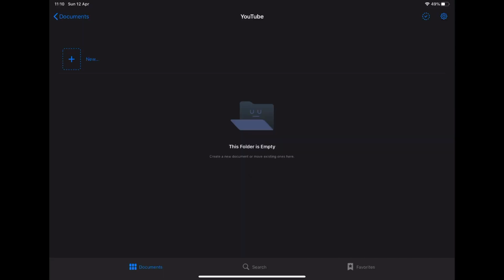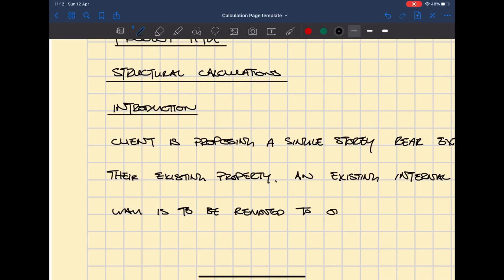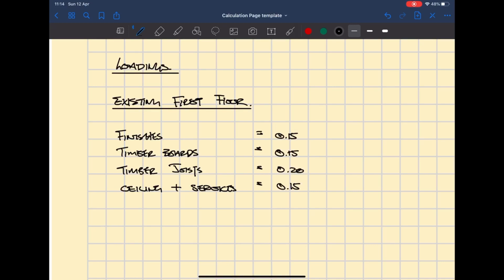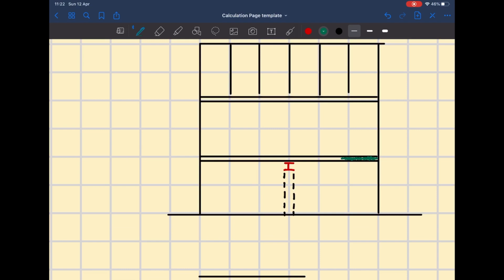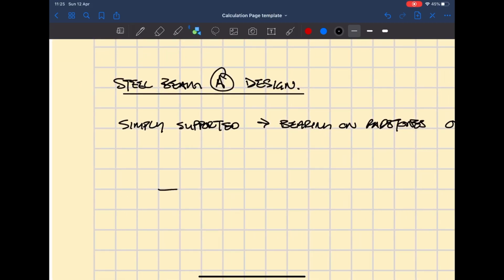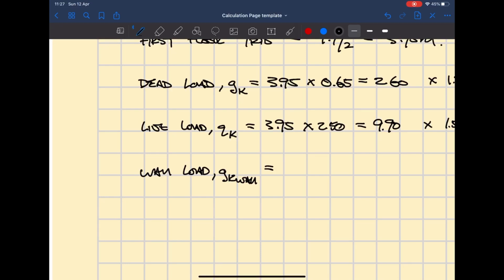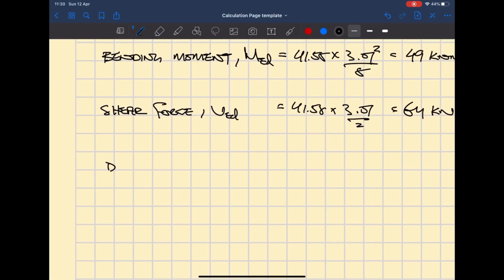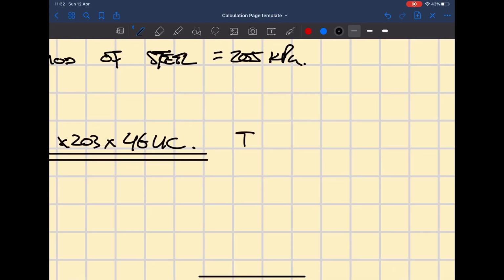How to setup Structural Engineering calculations - iPad Pro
A short guide on writing structural calculations and how to set them up.

I try and go paperless as much as I can so I write my calculations using my iPad Pro 2020 and goodnotes 5.

The text book I reference in the video is 'Design of Structural Elements' by Chanakya Arya. It is really useful and I still refer back to it from time to time.

Due to requests, here is a dropbox link to the calculation template

I am qualified chartered structural engineer in the UK. I am setting up this channel to try and help young and aspiring engineers progress their careers. If you have any questions related to structural engineering or the apps that I am using please leaves me a comment.